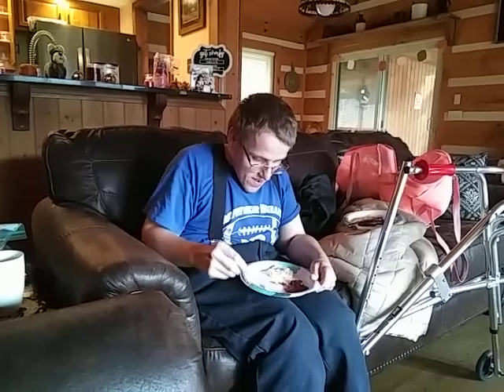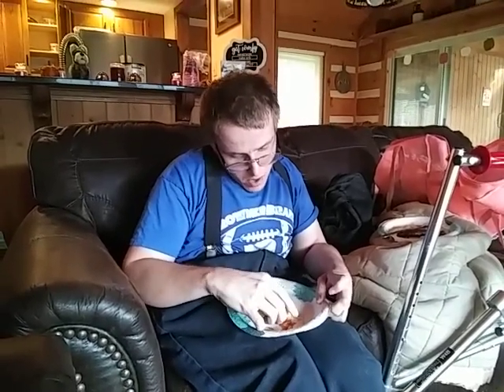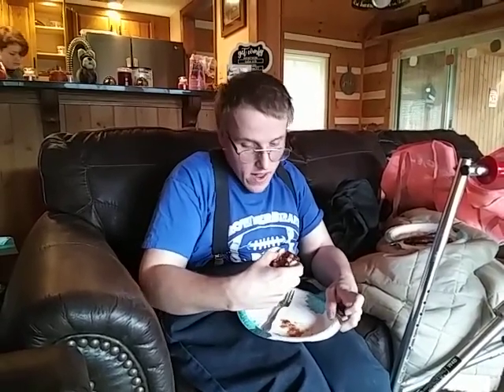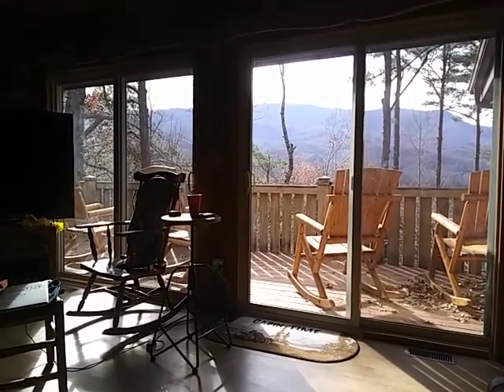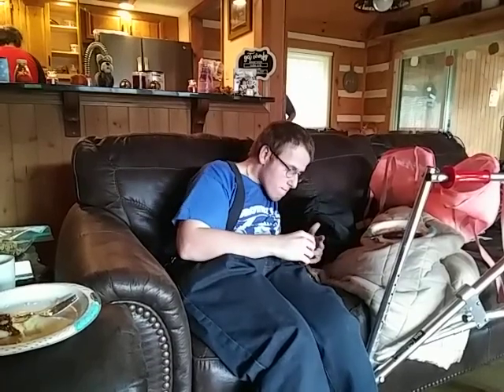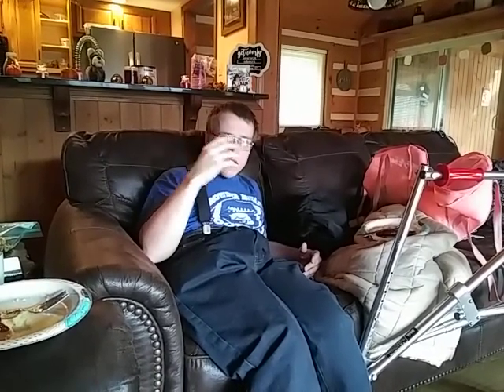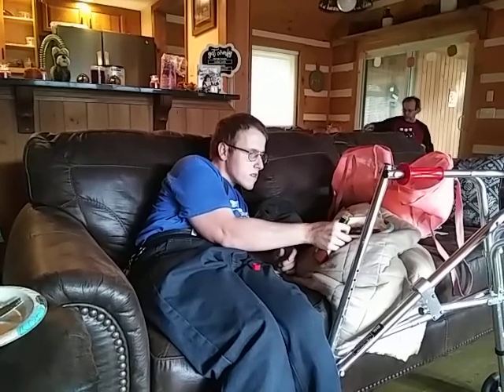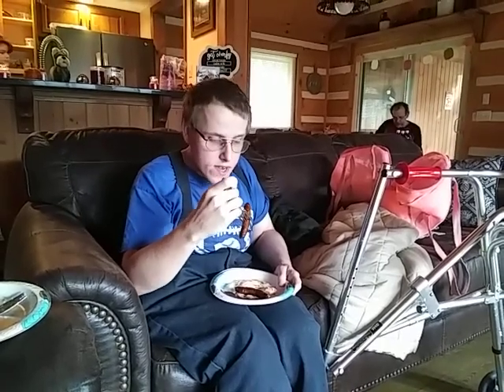Taste Test Review On @Storyteller Donny Wheeler Breakfast At Cubs Cribs Cabins🙂😋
Thanksgiving Meetup With @SmokyMountainBlessed & @Storyteller Donny Wheeler & Friends🙂😋